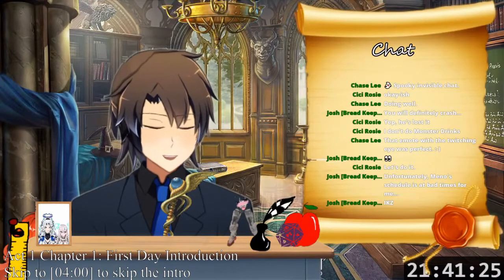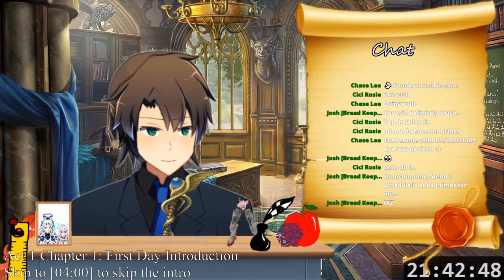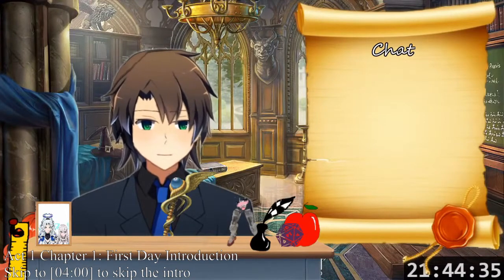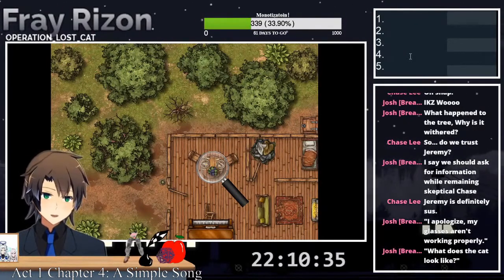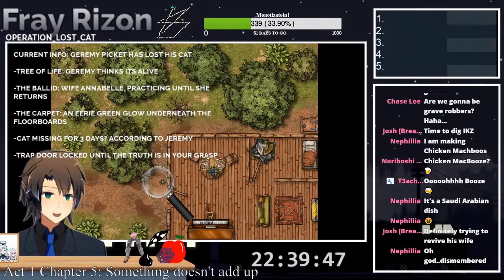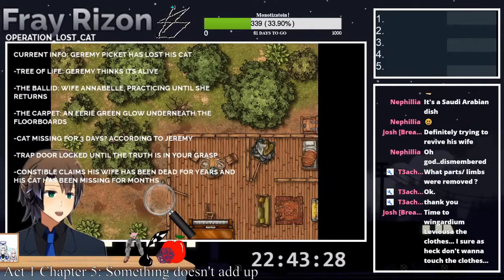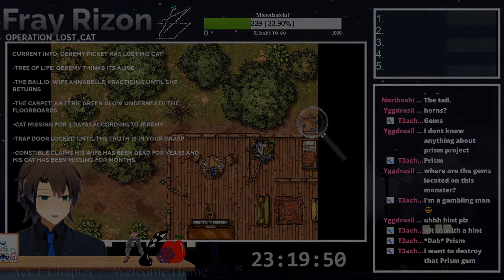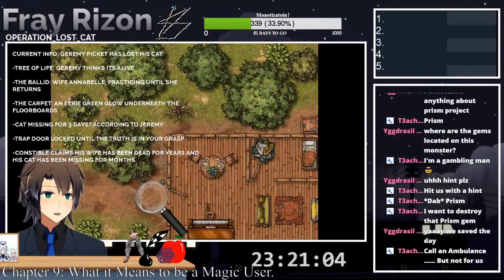[CHAT ADVENTURE] Act 1: The Old Tree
✨✨✨There is always more than meets the eye✨✨✨

Let's go on an adventure! Back to my realm, people need our help and you are the only ones who can provide it!

The adventure has been condensed down into a bite-sized package, enjoy!